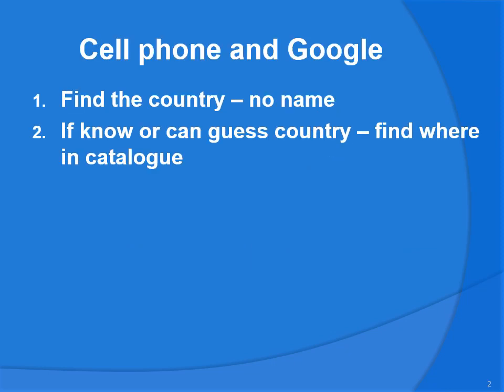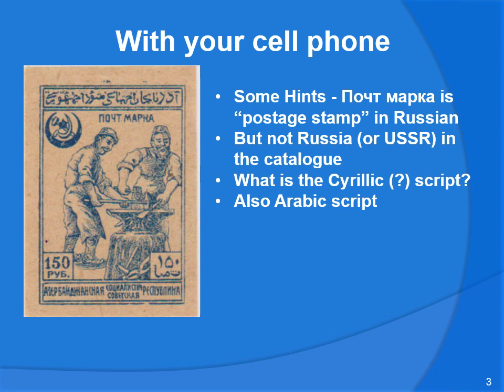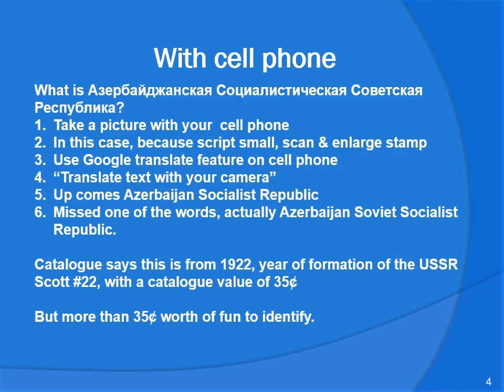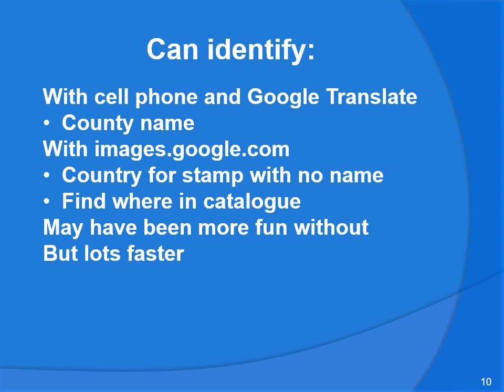How to identify stamps new ways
This video discusses how to identify a stamp using either Google translate on a cell phone, or by using images.google.com.